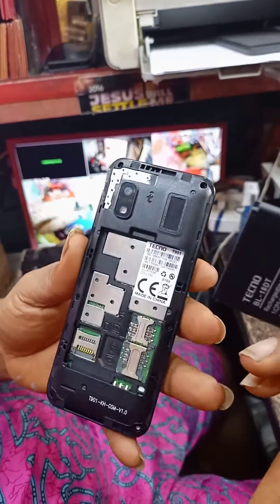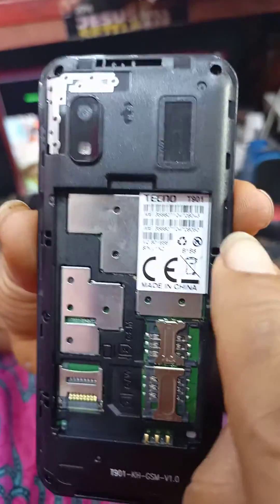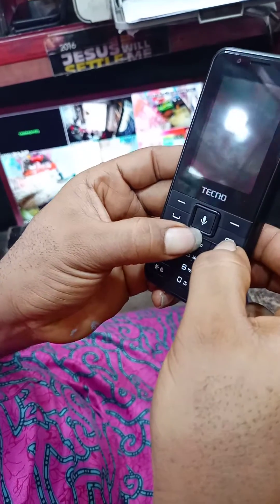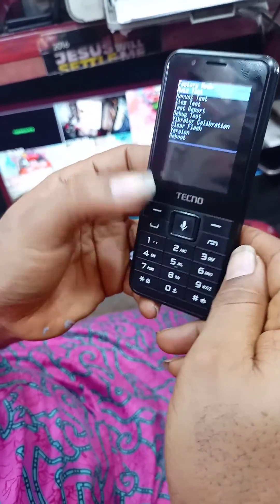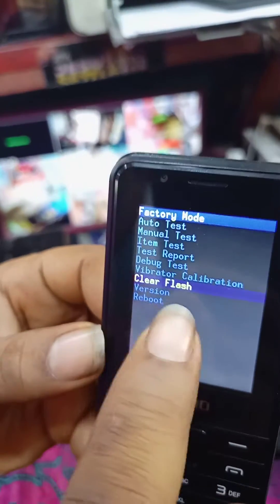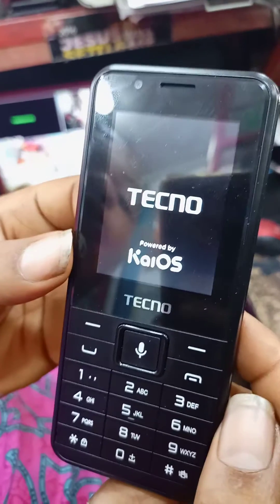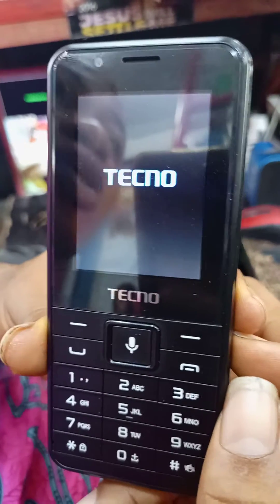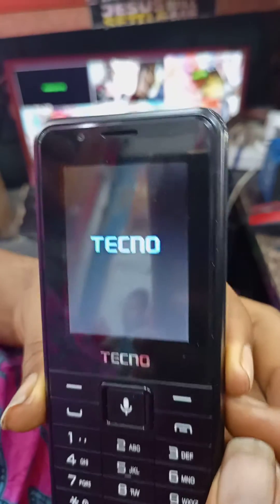How to hard reset Tecno T901 // Remove forgotten password on Tecno T901 // hang on logo solution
How to hard reset Tecno T901

factory reset of Tecno T901

Remove forgotten password on tecno T901